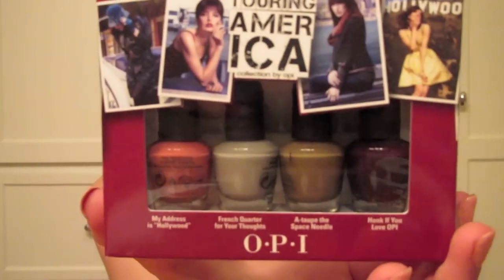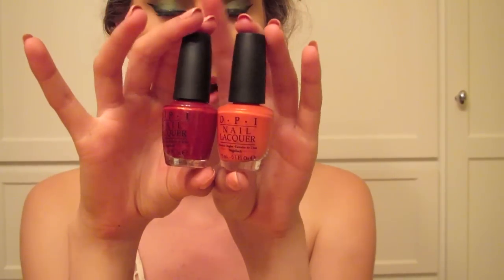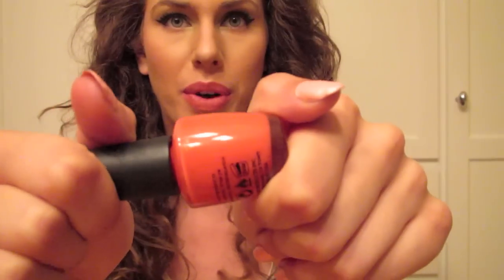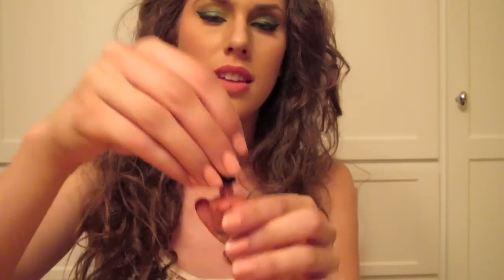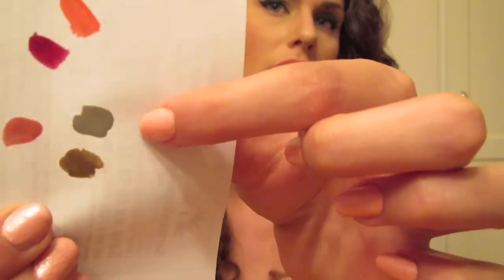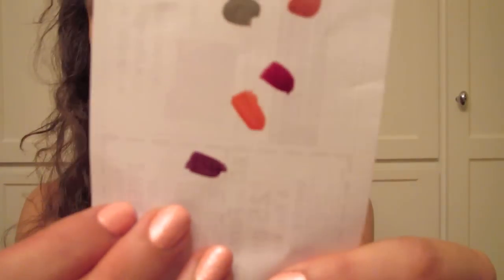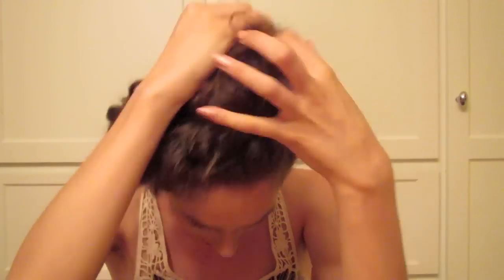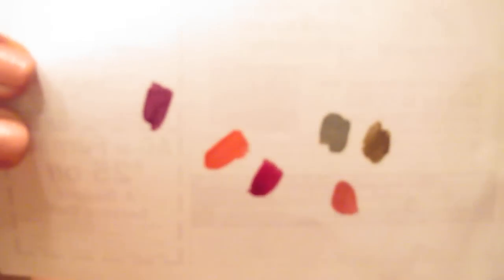OPI Touring America Fall 2011 Collection Review / Swatches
LINKITY LINK LINKS!!! annndd just thought I'd say I LOVE YOU :)